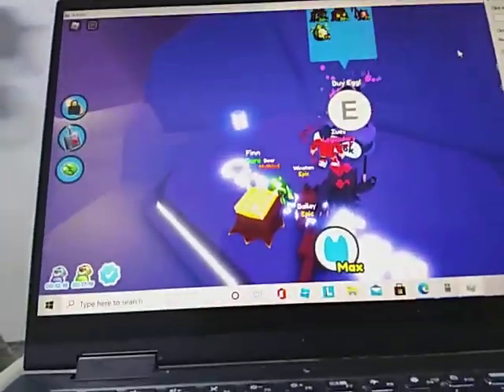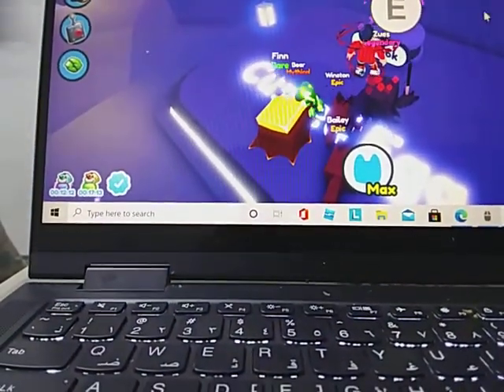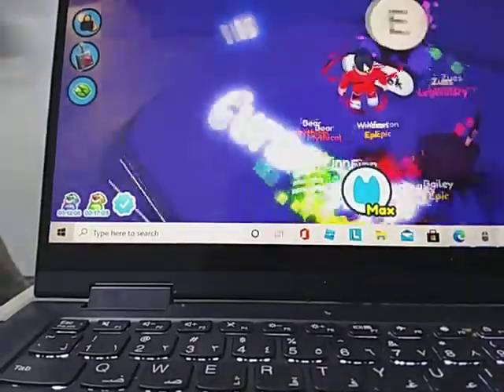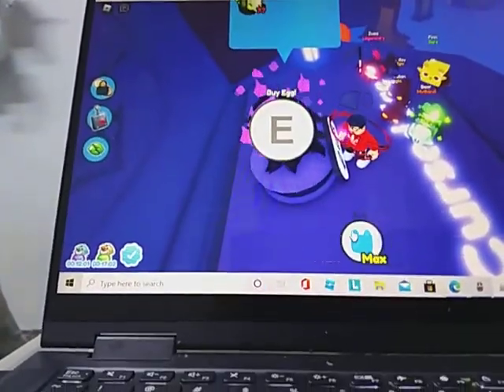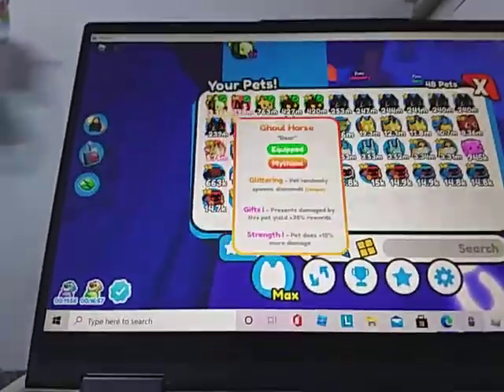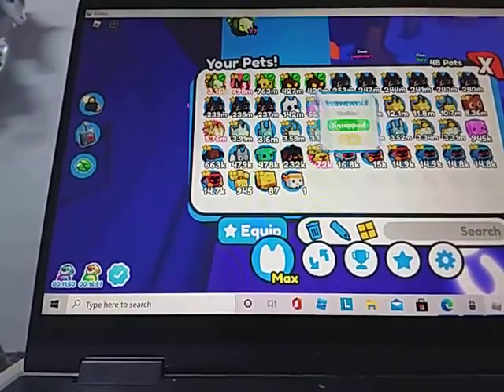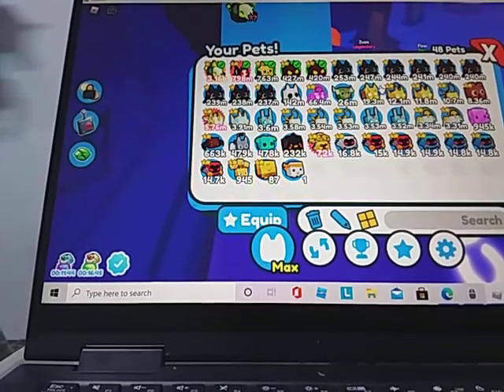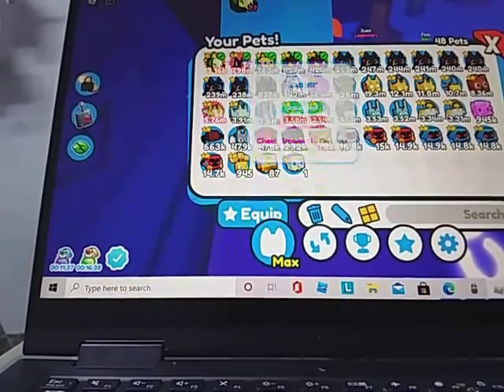I GOT THE BRAND NEW MYTHIC IN PET SIMULATOR X!